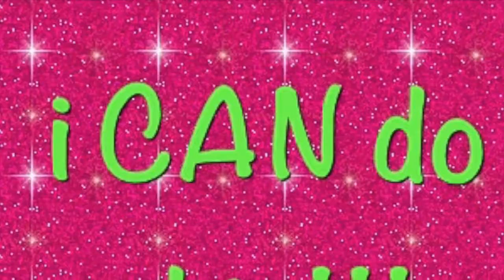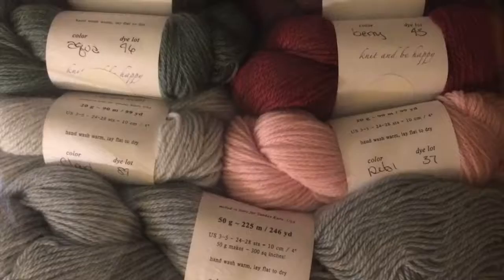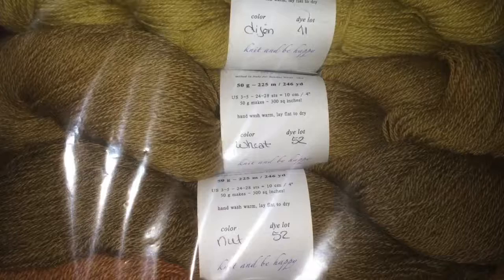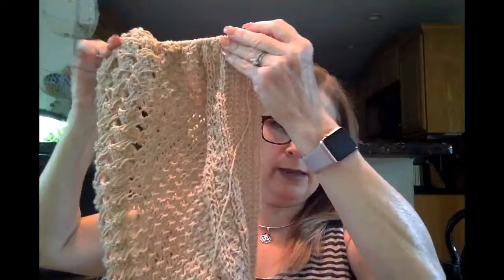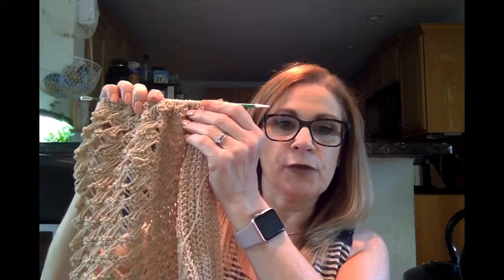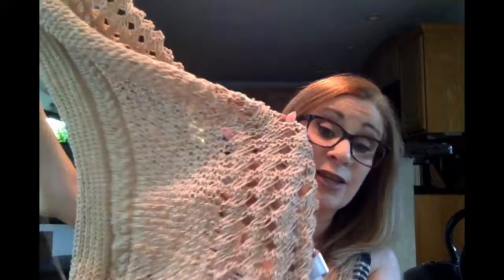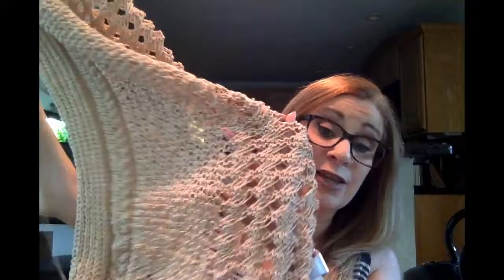KnitScents Episode 14--Wips and Rips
A podcast about knitting, spinning and scents!

For more info on my knitting projects, please check out my project pages on Ravelry!

Knitters Pride Blocking Pins